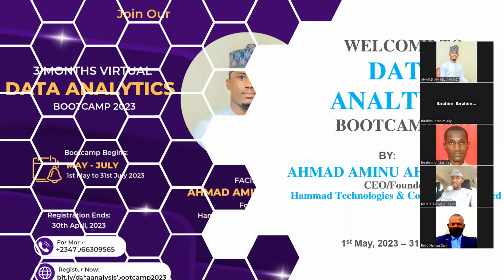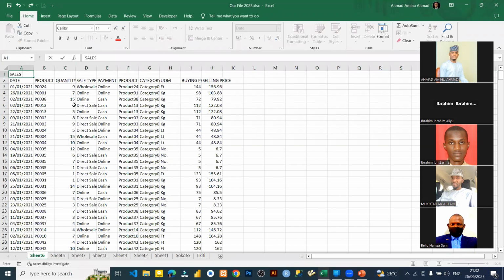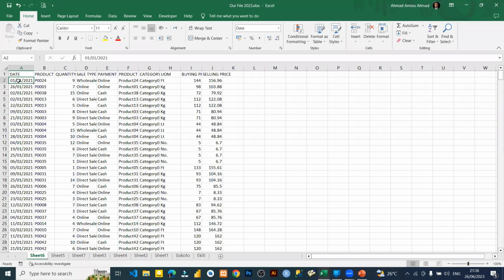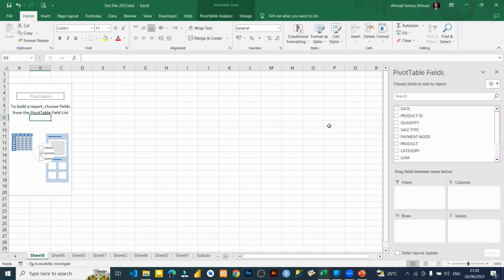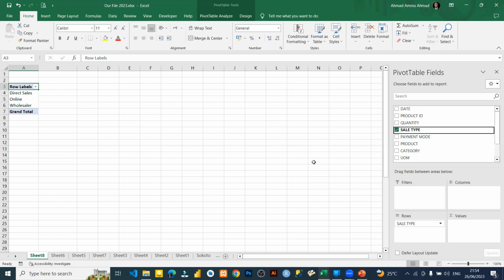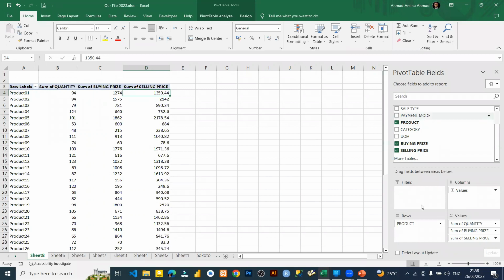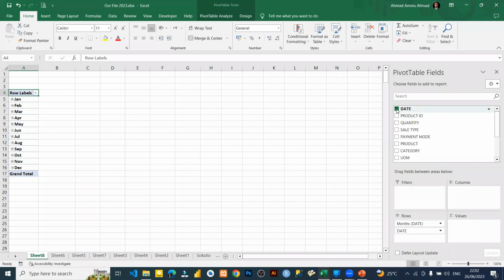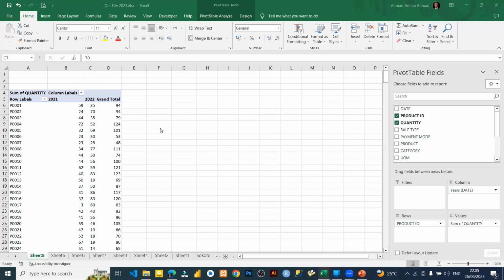DAY 57 DATA ANALYTICS BOOTCAMP 2023